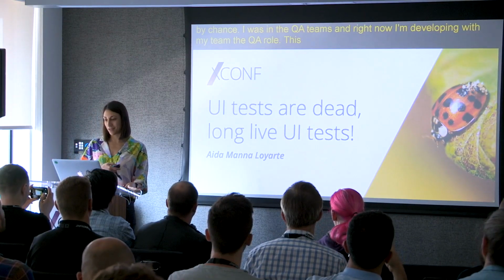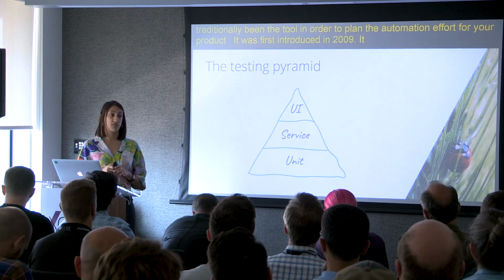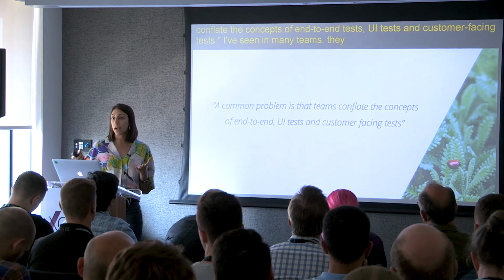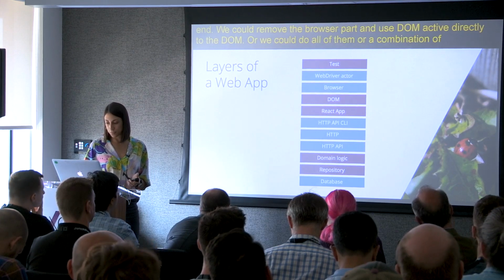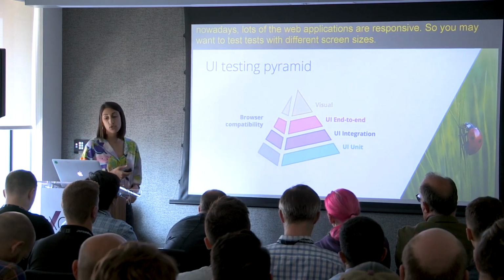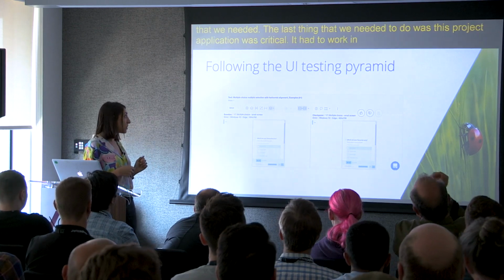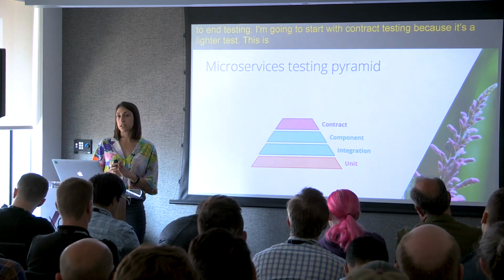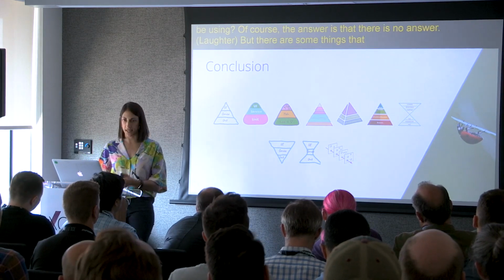UI tests are dead, long live UI tests! Aida Manna Loyarte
Is it really worth automating UI tests? In most of the cases, the cost of maintenance is much higher than the benefit they bring. However, it can still provide a lot of value, if kept to a minimum. In this talk I’ll explain what other kind of tests or techniques can be implemented to avoid doing that much UI testing. We will revisit the testing pyramid and explore how it can be adapted to context we now find in projects.